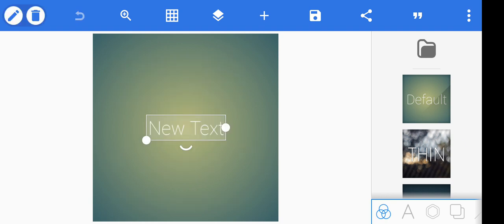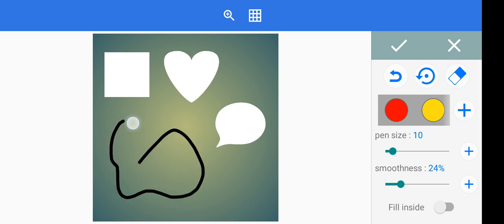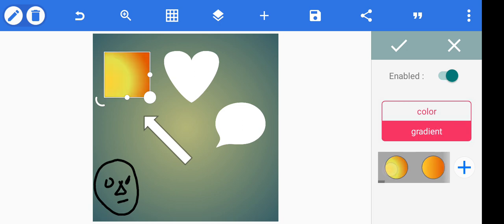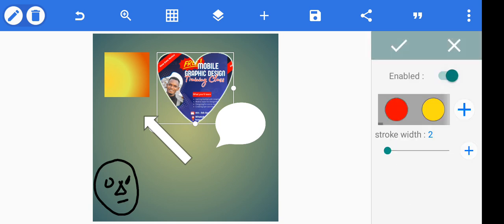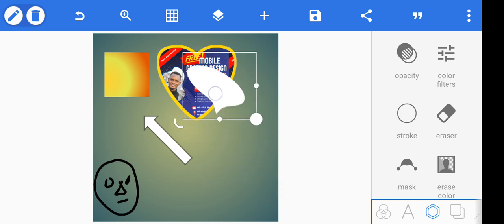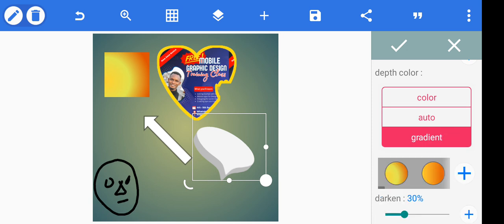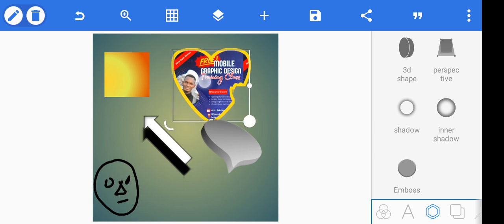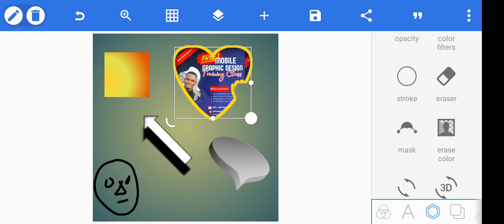PIXELLAB TUTORIAL: How to work with Shapes in pixellab | Shapes Features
In this tutorial you are going to learn about PIXELLAB TUTORIAL: How to work with Shapes in pixellab | Shapes Features